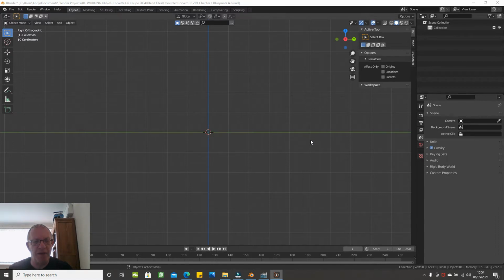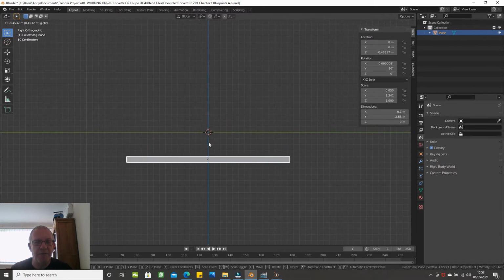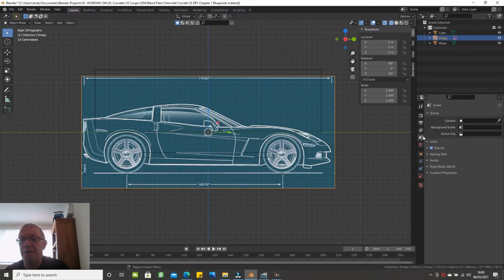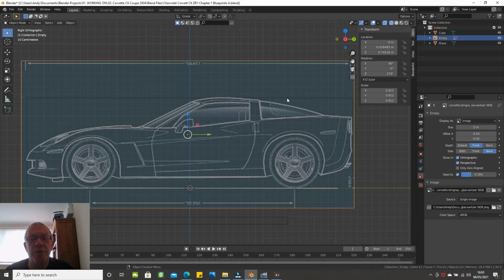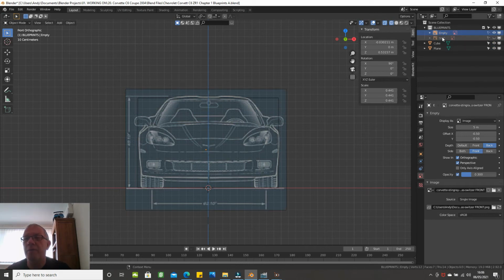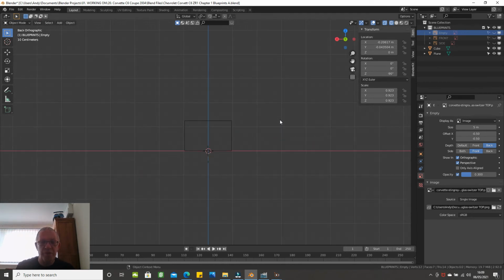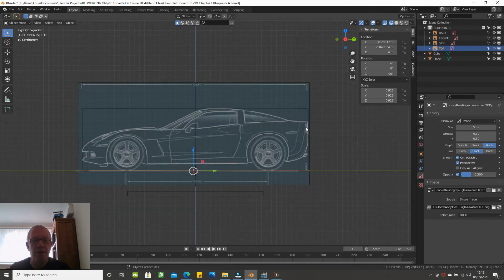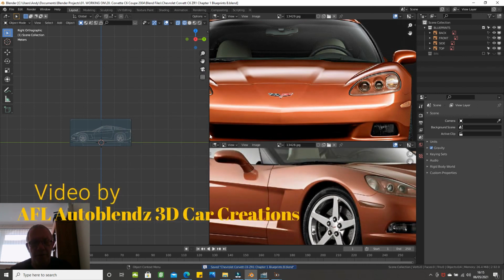Blender 2.92 Tutorial Car Modelling of a 2008 Chevrolet Corvette C6 Part 4 - Importing Image Planes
Blender 2.92 Car Modelling Tutorial Series

This is Part 4 - of a 2008 Chevrolet Corvette C6 Z06. In this part I show how to import blueprint image planes into blender and how to set car dimensions